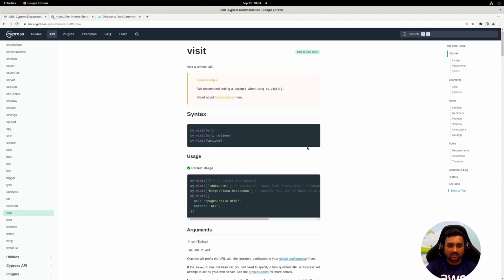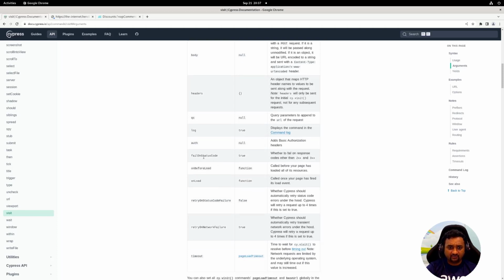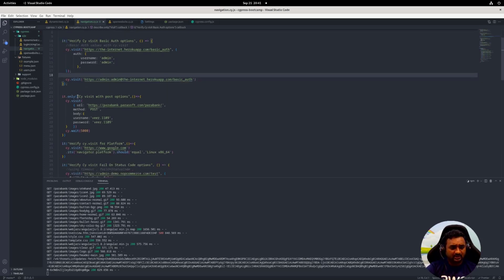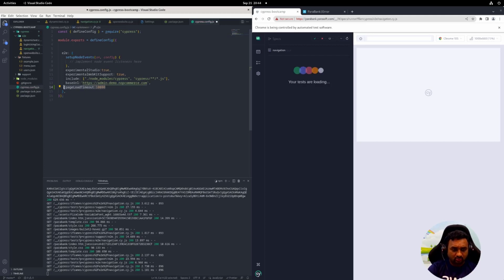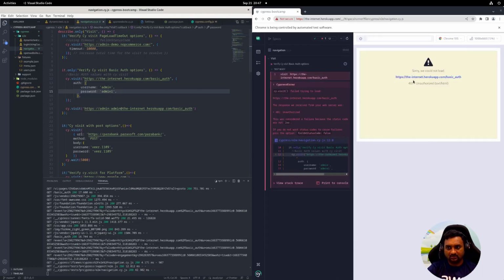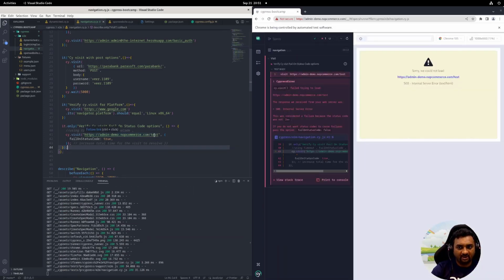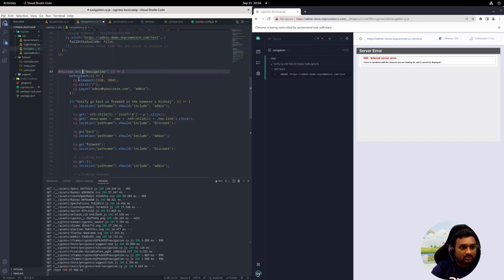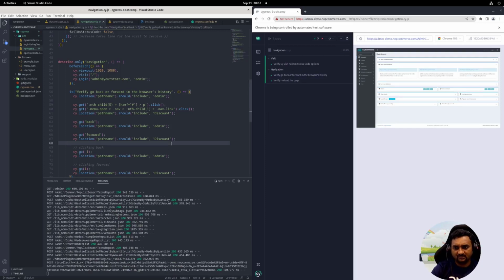Browser Navigation Options In Cypress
The video contains the details about
1) Cy.visit with different options available  like pageload time out, post request , basic auth , failon status code.
2)Perform browser back , forword and reload page operations in cypress
3) Use of cypress.config.js file for baseurl
4) Using beforeach block to execute login functionality before each test.